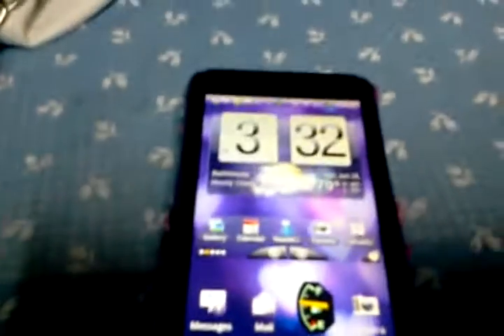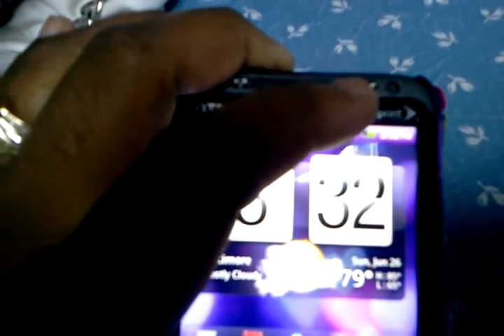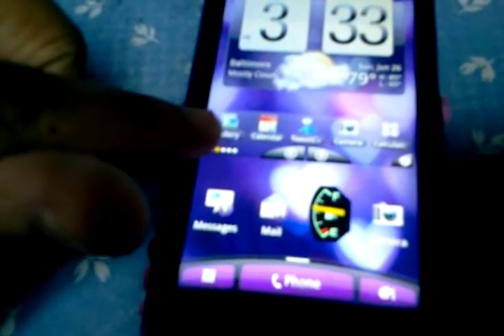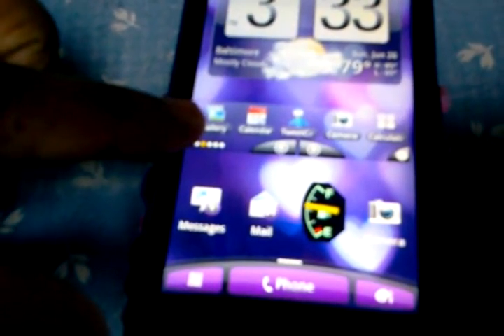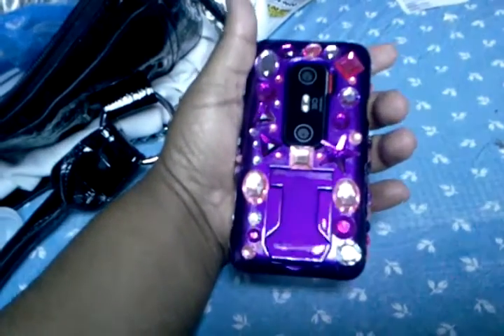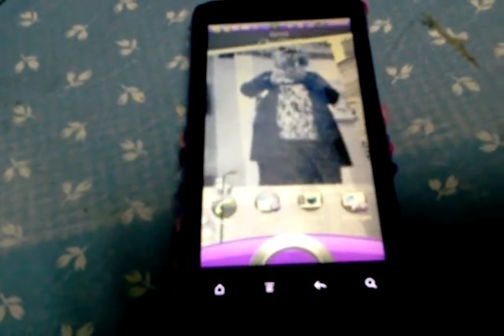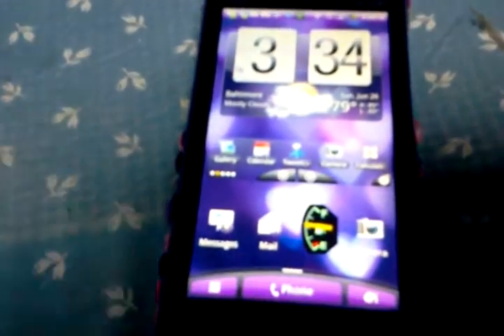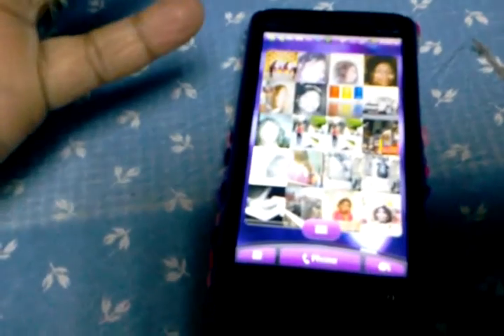My HTC evo 3d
Just a overview of the HTC evo 3d